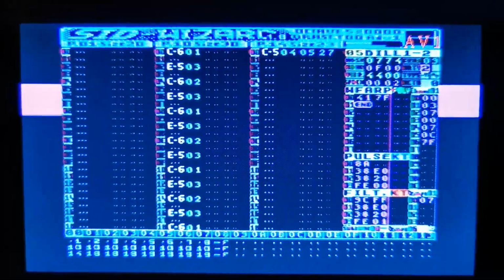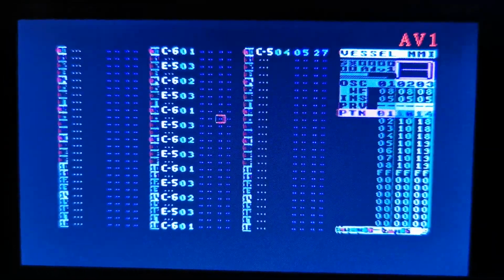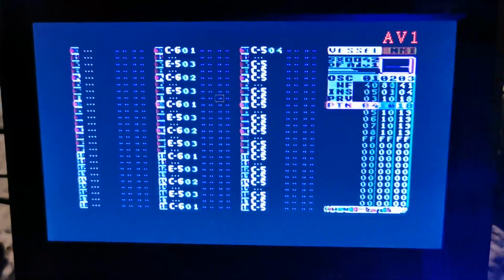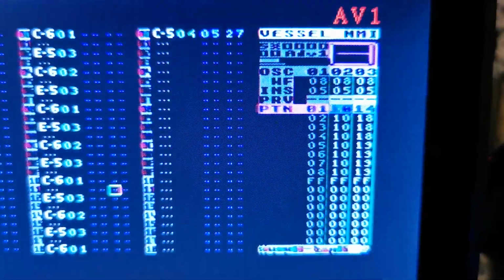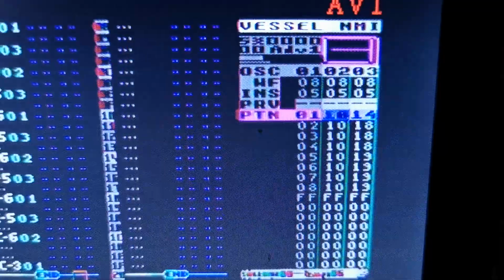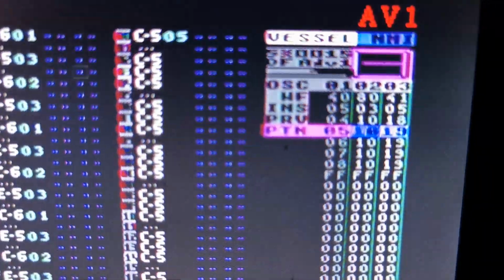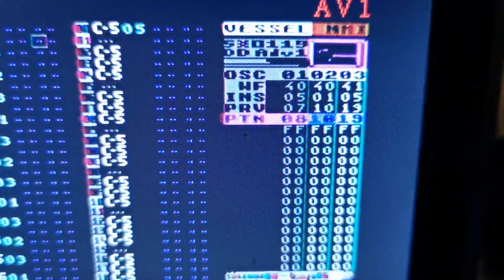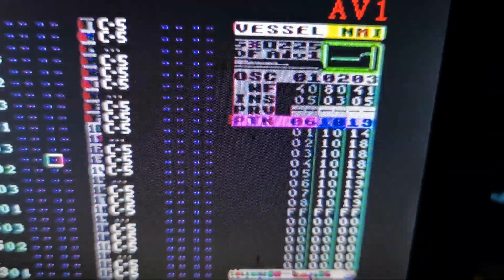SID-Wizard-Vessel feature demonstration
A SID-Wizard 1.8.7 version for the Vessel MIDI interface, with features for using in a live act.

- external MIDI tempo sync
- move playback position freely inside orderlist
- pattern loop / continue
- channel mute/unmute